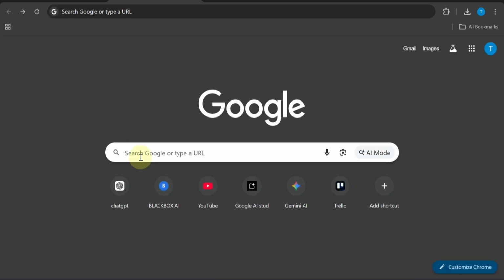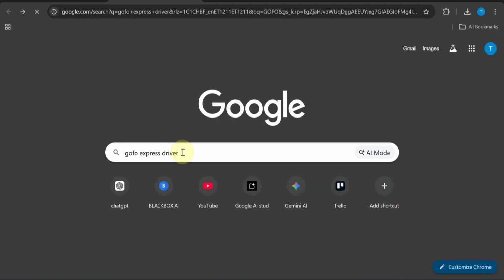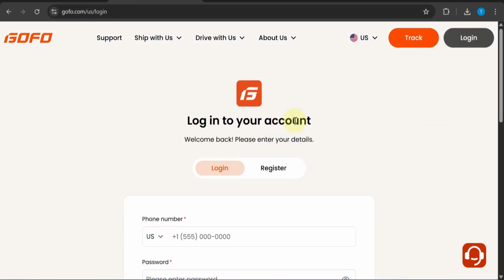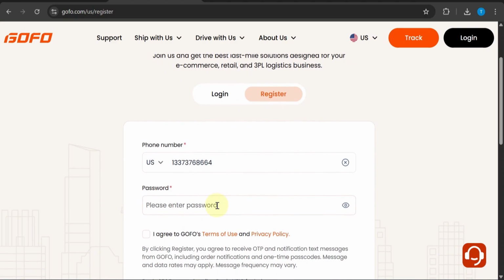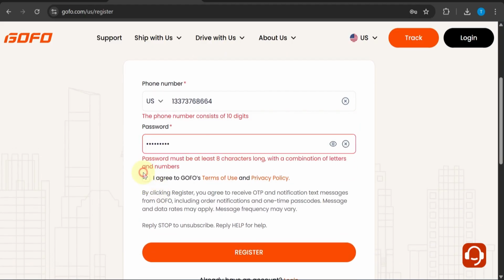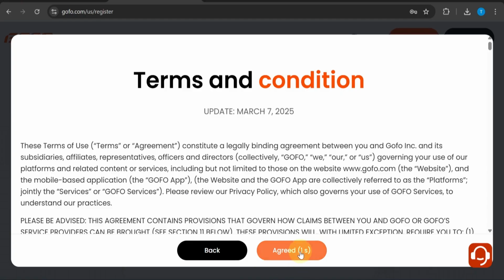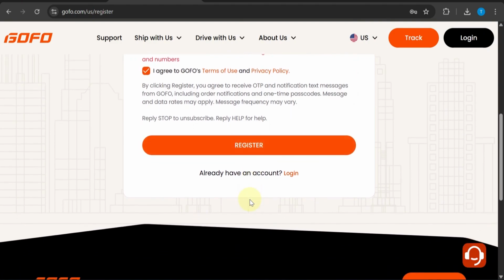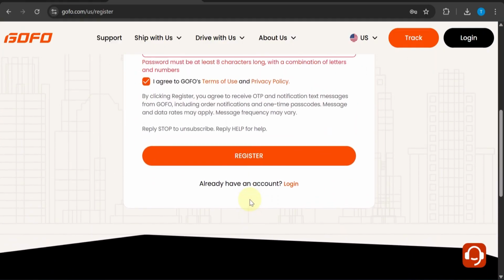How to Sign Up on Gofo Express Driver (2026) — Full Step-by-Step Guide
🚗 How to sign up as a Gofo Express driver (2026) — a complete step by step guide walking you through the full registration process, document requirements, vehicle inspection, and everything you need to complete before your first trip. If you're ready to start earning with Gofo Express and want to get through the signup without delays, this covers every step.
WHAT YOU'LL LEARN:
✅ What documents and vehicle requirements do you need to complete your Gofo Express driver signup in 2026 — and what gets most applicants rejected? ✅ How long does the Gofo Express driver approval process take in 2026 from signup to first trip? ✅ What should you set up in the Gofo Express driver app immediately after approval to start earning as fast as possible?
MINI-FAQ:
How do you sign up to become a Gofo Express driver in 2026? How long does Gofo Express driver approval take? What documents do you need to register as a Gofo Express driver?